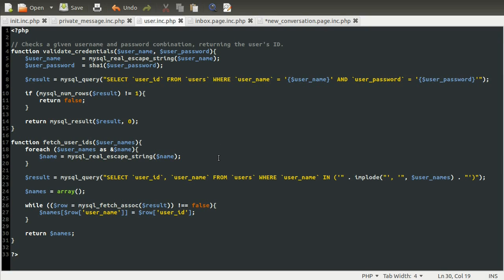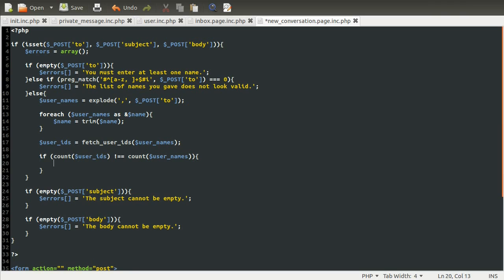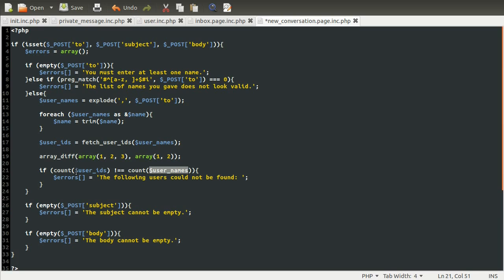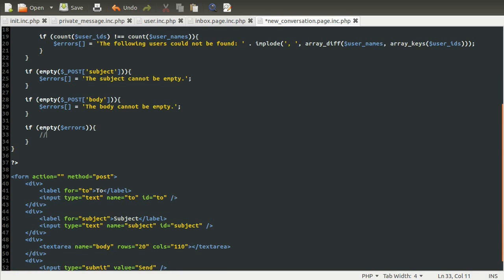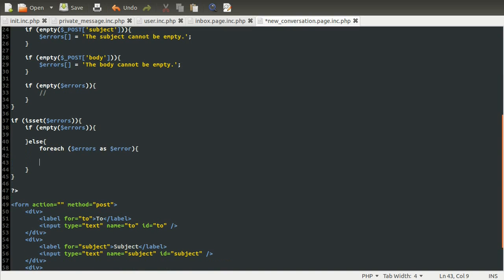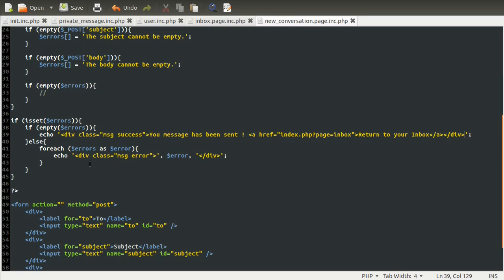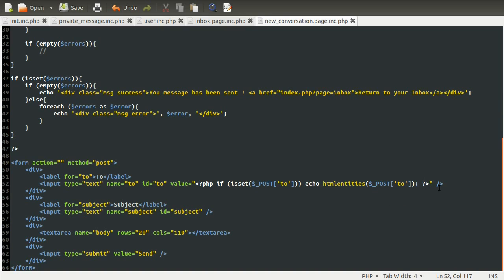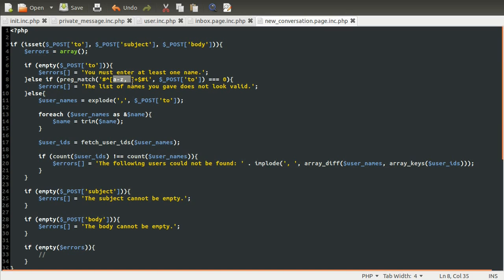PHP Tutorial Private Message System part 8